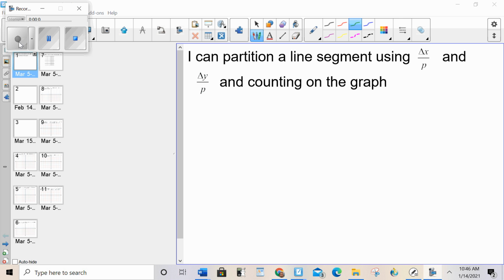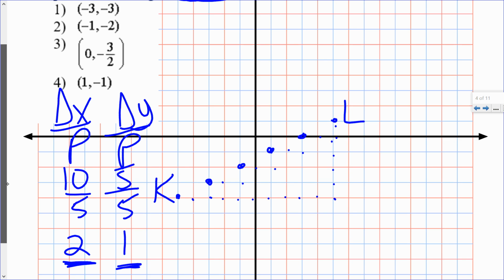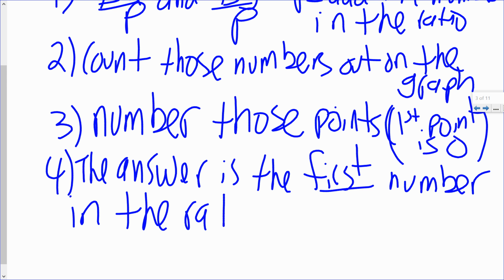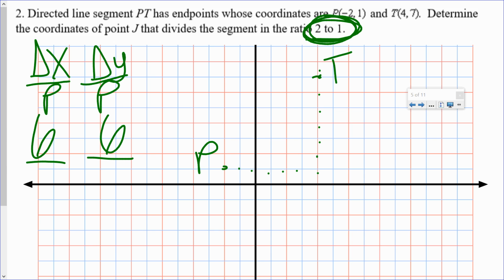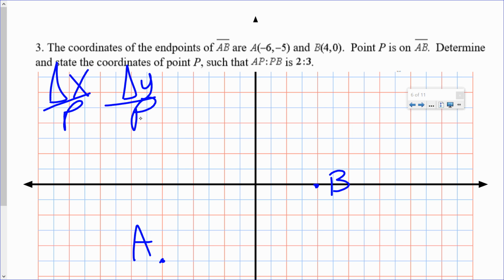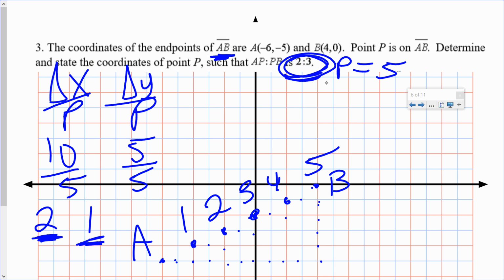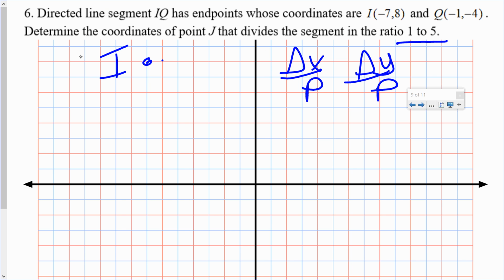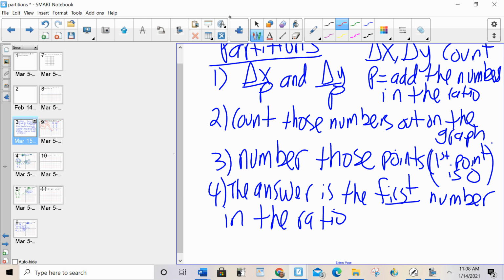Partitions (Directed Line Segments)